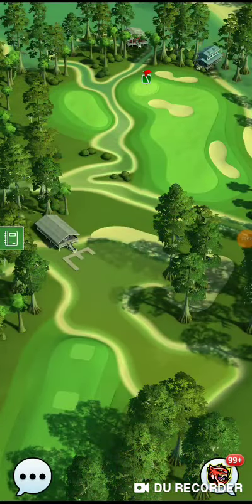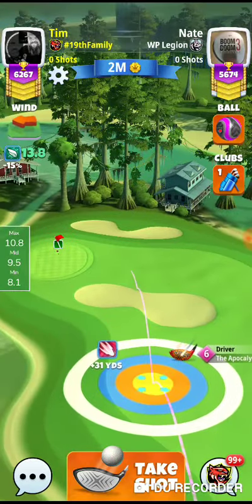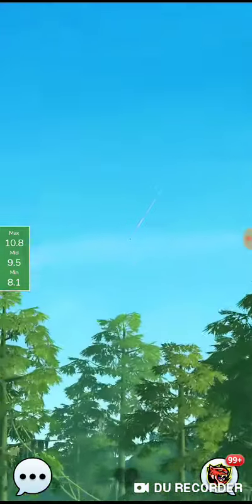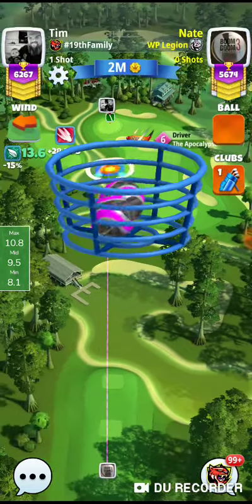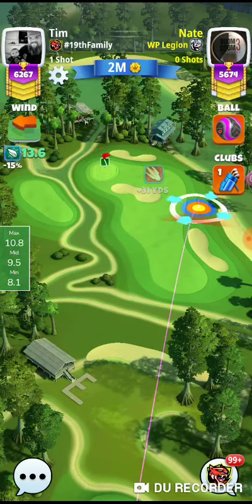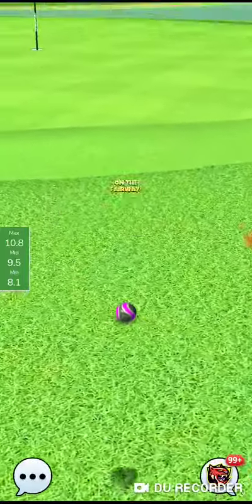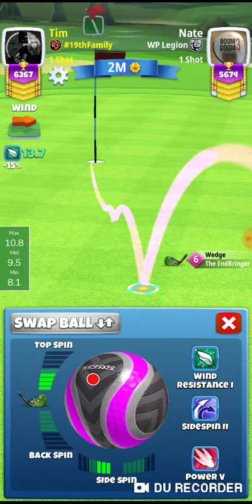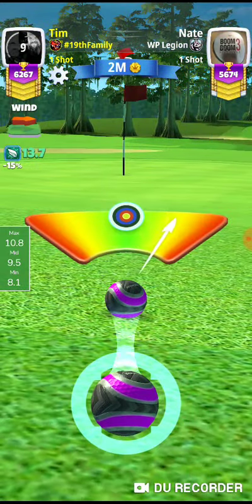Masters Hole 1 Easter Open Tournament Golf Clash